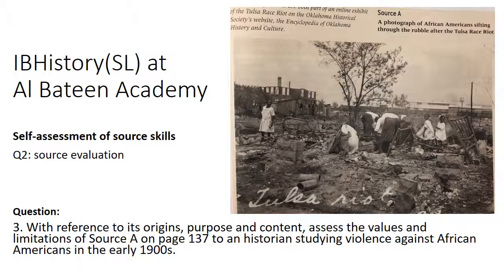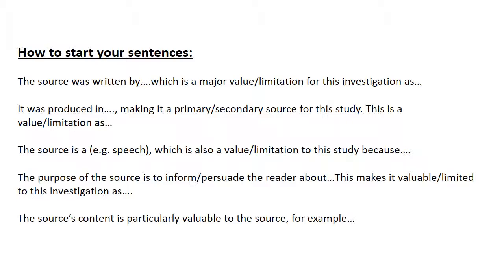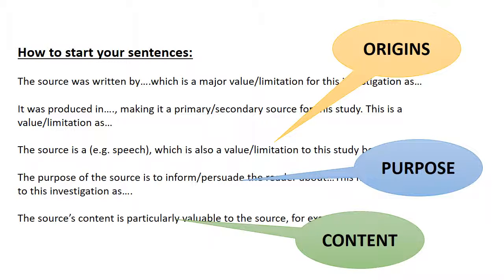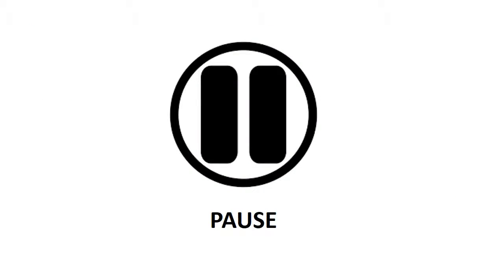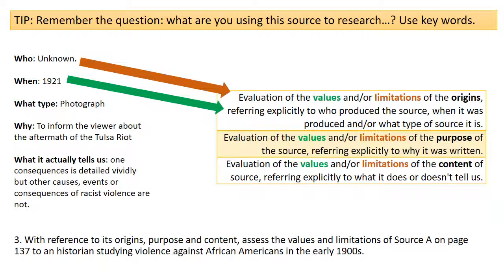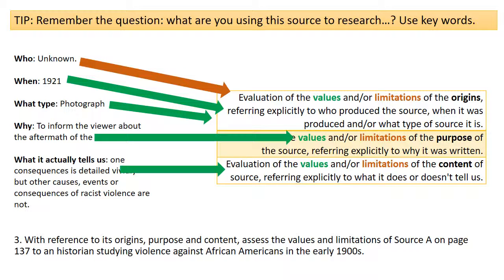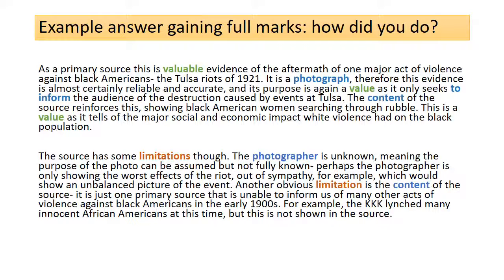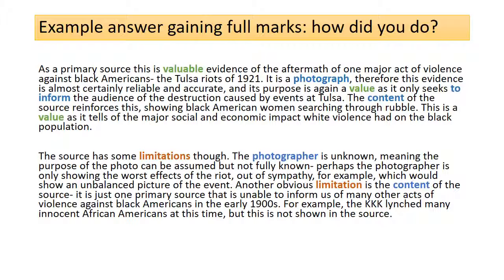IBHistSL2b. Source Evaluation (Q3)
Writing tips for Paper 1